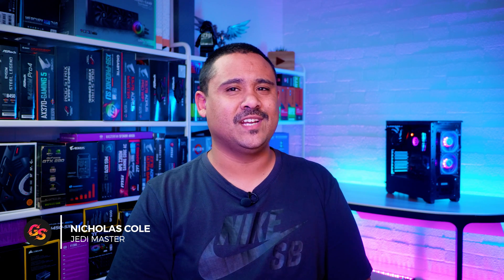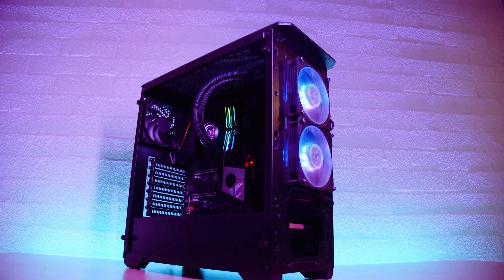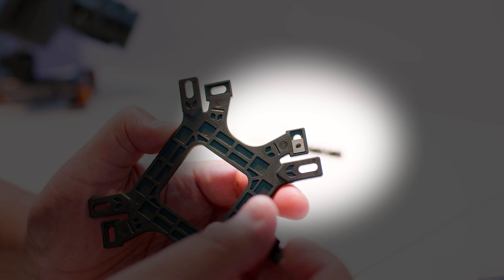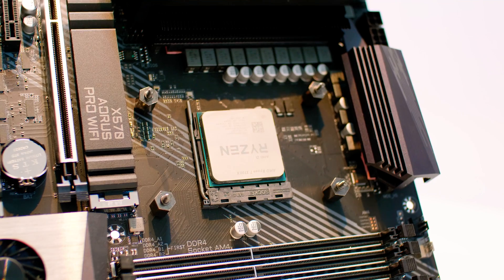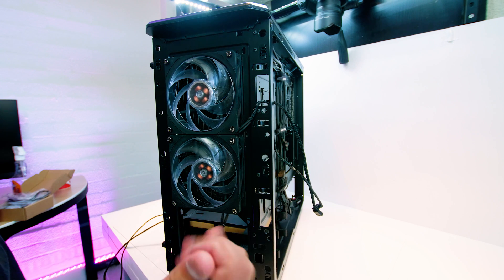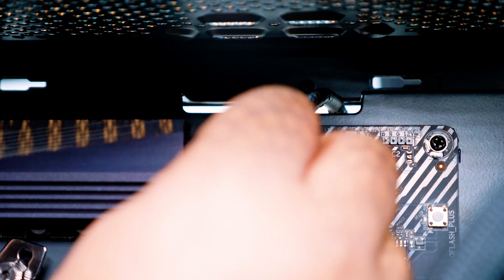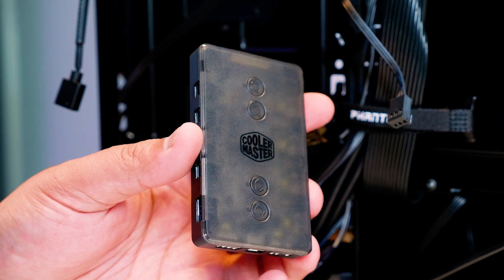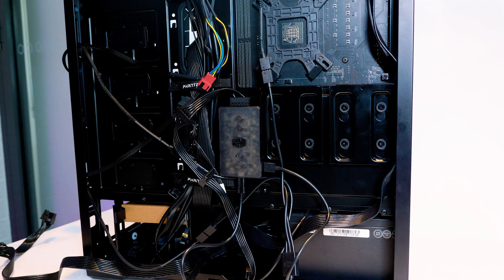HOWTO Cooler Master MasterLiquid ML240P Mirage AM4 Install Guide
In this video Im going to show you how to install the brand new Cooler Master ML240P Mirage in an AMD AM4 based system.